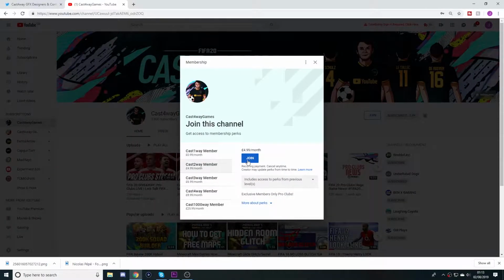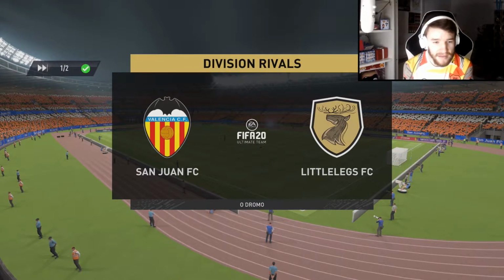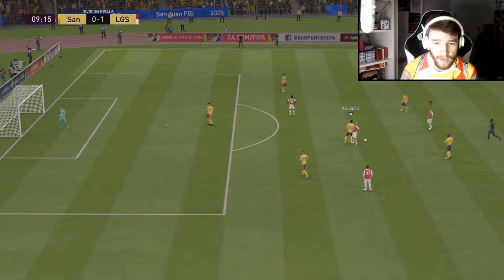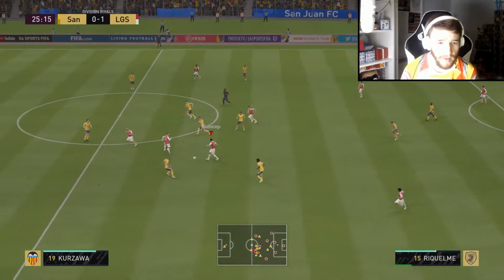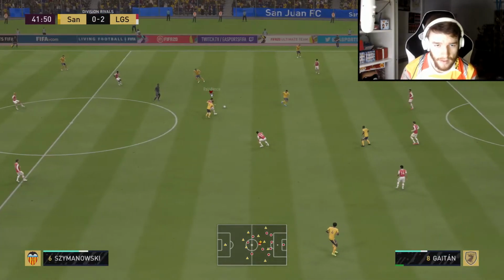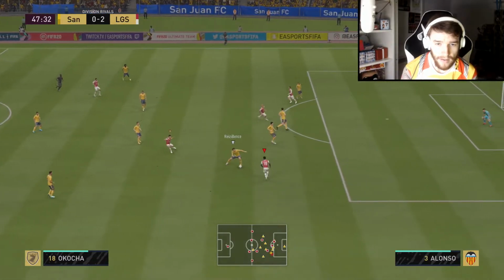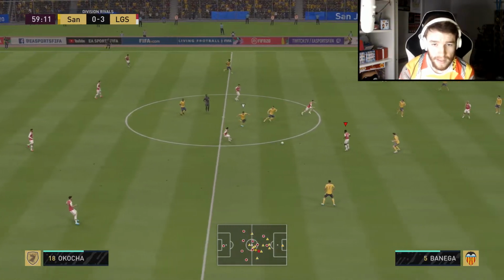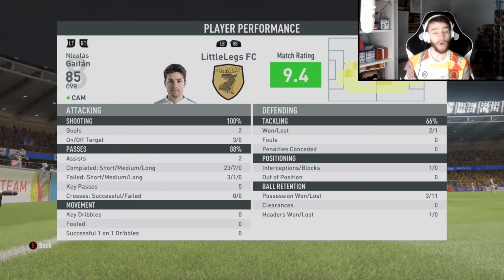FIFA 20 INSANE FUT BIRTHDAY GAITAN PLAYER REVIEW | THE CHEAP MARADONA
Hey guys thanks so much for watching this video, it would be amazing if you could smash that like button and leave a comment on what went well or how to improve my videos as it give me a lot of motivation to continue to make youtube videos.

MY XBOX GAMER TAG : XxLittleLegs